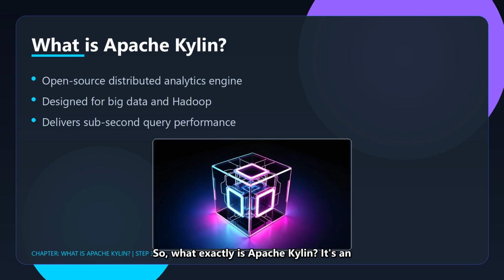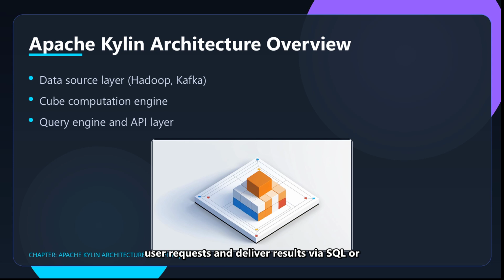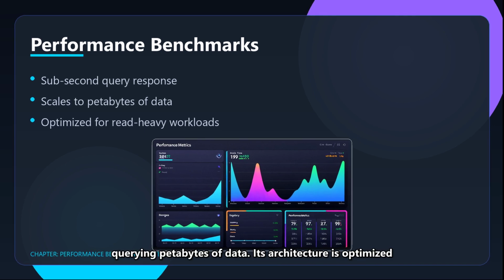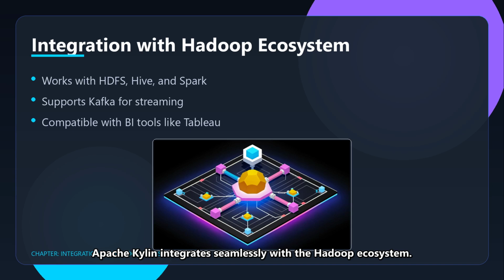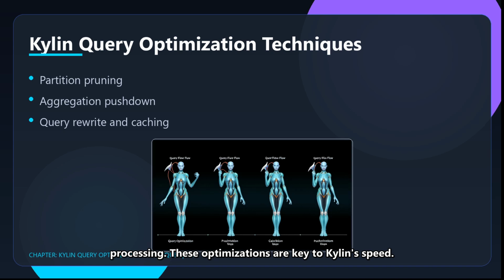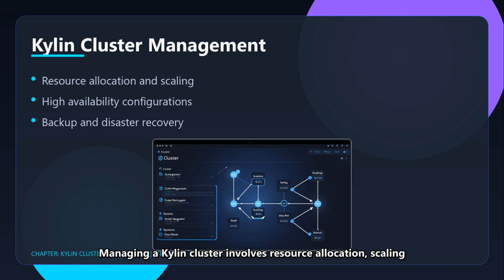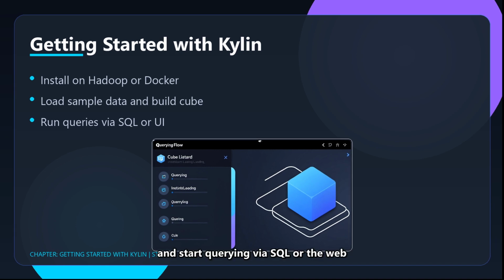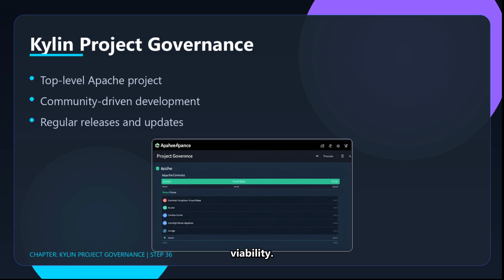Apache Kylin Explained: Everything You Need to Know 🚀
🚀 Deep dive into Apache Kylin!

Apache Kylin's architecture is built around precomputing and indexing data into cubes, which are stored in Hadoop and queried via SQL. This design allows it to deliver sub-second query performance on massive datasets by leveraging distributed computing and advanced optimization techniques.

📌 CHAPTERS:
00:00 - Welcome to the Channel! 👍
00:14 - Welcome to Apache Kylin
00:41 - What is Apache Kylin?
01:06 - Why Use Apache Kylin?
01:31 - Core Features of Apache Kylin
01:54 - Apache Kylin Architecture Overview
02:17 - Data Ingestion in Apache Kylin
02:37 - Cube Building Process
02:58 - Querying Apache Kylin
03:19 - Apache Kylin vs Other Analytics Engines
03:41 - Performance Benchmarks
03:59 - Use Case: E-commerce Analytics
04:18 - Use Case: Telecom Network Analytics
04:39 - Use Case: Financial Fraud Detection
04:59 - Pros and Cons of Apache Kylin
05:19 - Integration with Hadoop Ecosystem
05:39 - Cube Design Best Practices
05:58 - Real-Time vs Batch Processing
06:17 - Kylin Query Optimization Techniques
06:36 - Kylin Metadata Management
06:56 - Kylin Web UI Overview
07:14 - Kylin REST API and SDKs
07:32 - Kylin Security Features
07:50 - Kylin Monitoring and Logging
08:08 - Kylin Deployment Models
08:25 - Kylin Cluster Management
08:43 - Kylin Performance Tuning
09:00 - Kylin Troubleshooting Guide
09:16 - Kylin Community and Support
09:33 - Kylin Roadmap and Future
09:49 - Getting Started with Kylin
10:07 - Learning Resources
10:24 - Kylin in the Big Data Landscape
10:44 - Kylin Use in Enterprises
11:01 - Kylin vs Kyligence
11:20 - Kylin Project Governance
11:35 - Kylin Best Practices Summary
11:51 - Thank You & Next Steps
12:09 - Thanks for Watching! 🚀